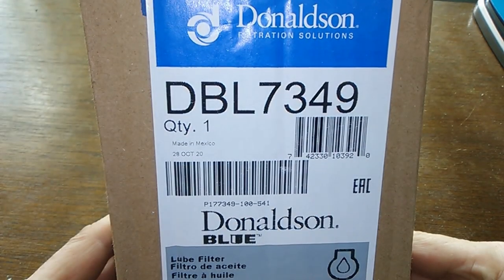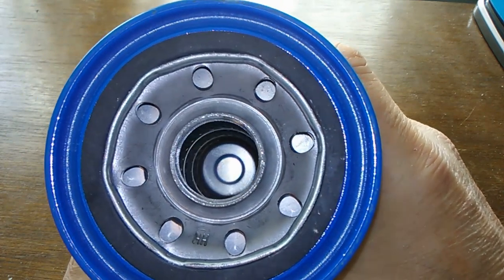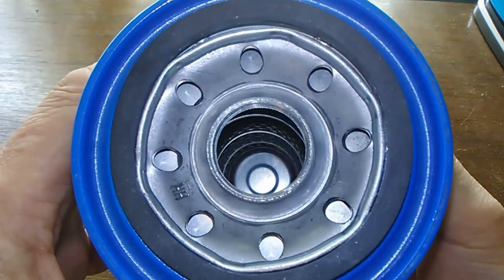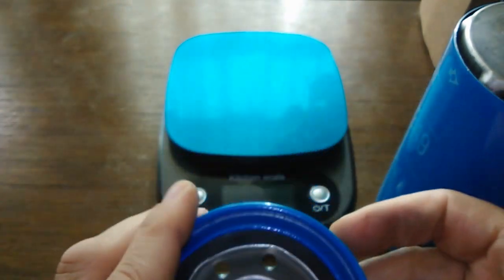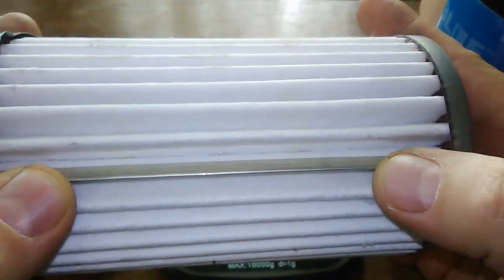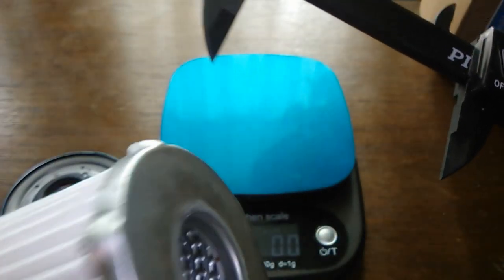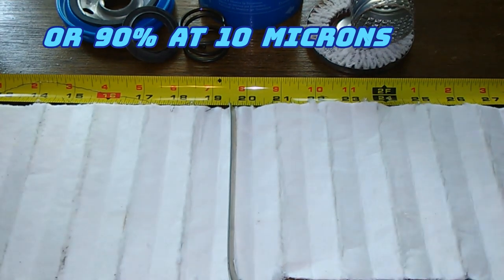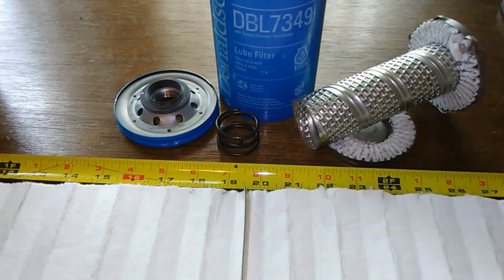Donaldson Blue Oil Filter Cut Open DBL7349 Diesel Oil Filter Cut Open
Is this a Good Oil Filter? Let's see what's inside this oil filter. Oil filter inspection.
Welcome,
Do not duplicate anything in this video. Doing so is at your own risk.